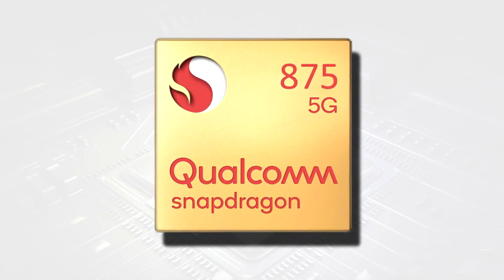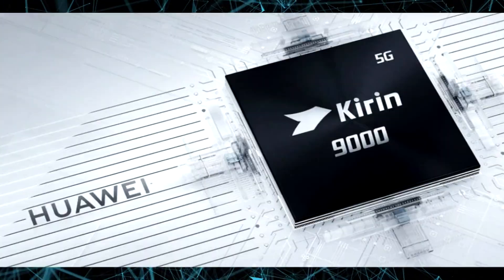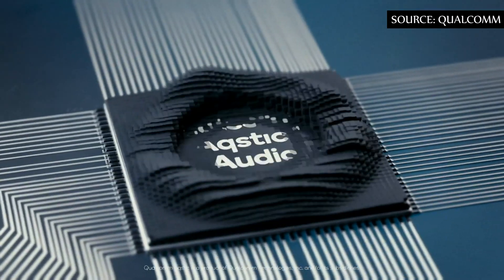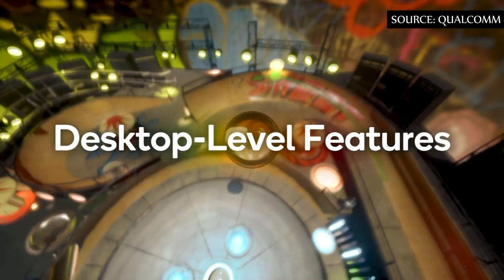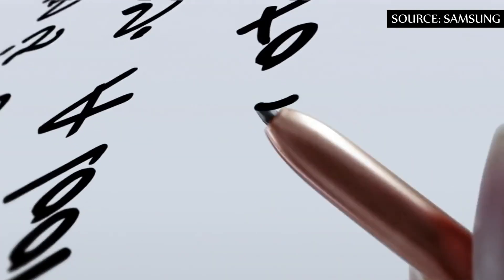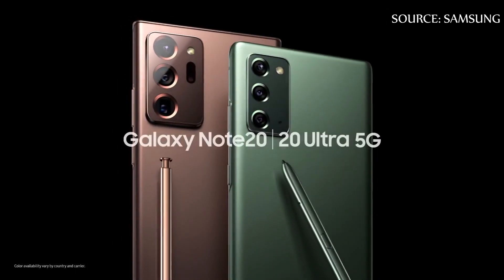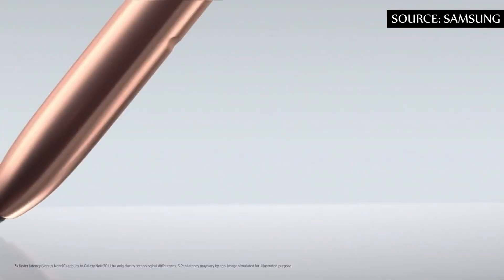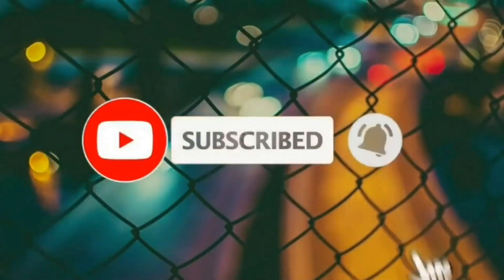Snapdragon 875 Antutu Result Shows It Could Be 25% Faster Than Snapdragon 865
Snapdragon 875 Could Be 25% Faster Than Snapdragon 865 -  Antutu Result Shows

The Qualcomm Snapdragon 875 chipset is codenamed "Lahaina" and can be significantly faster than expected - an initial benchmark shows a score of more than 847,000 points in AnTuTu. This is much higher than its predecessor, which currently tops the charts with 663,000 points or more.

That's a jump of more than 25%, a big jump for an annual update. Of course, these results will need to be corroborated.

In comparison, the Apple A14 Bionic scored 660,000. While the Kirin 9000 and Exynos 1080 achieved scores of 696,000 and 693,000, respectively, enough to beat the current Snapdragon 865 phones, but far from the supposed result of the Snapdragon 875.

New patent reinforces rumors of Samsung Galaxy Z Fold 3 launch with integrated S Pen :-

Rumors about the launch of Samsung's next folding device keep coming, and now a new patent registration raises expectations that the next Samsung Galaxy Z Fold 3 may come with an integrated S Pen.

We have already seen that Samsung should use a thicker screen to allow a stylus to be used in the foldable by users without serious problems, and although about the possible use of the under display selfie camera on the device has not gained more evidence, it seems that Samsung should bet its chips on the S Pen.

In the Patent, discovered by LetsGoDigital , we see that the pen could be placed in a corner of the device, possibly in the lower right region, the same position where the Samsung Galaxy Note line up adopted the exit of its S Pen until the launch of the new Samsung Galaxy Note 20 and Samsung Galaxy Note 20 Ultra.